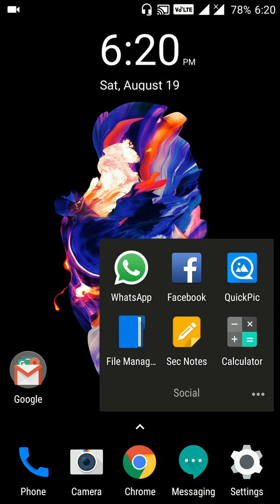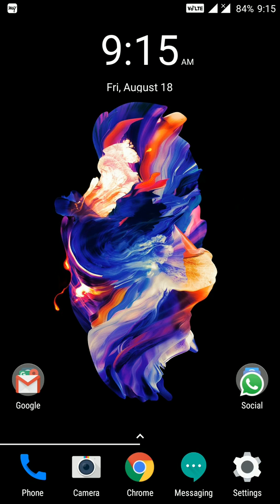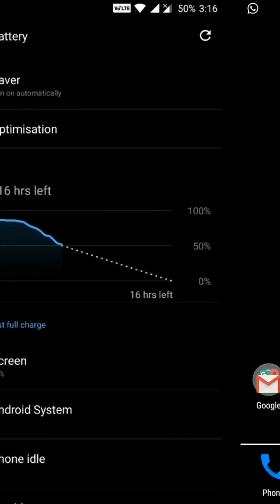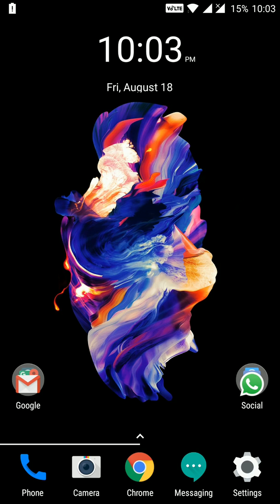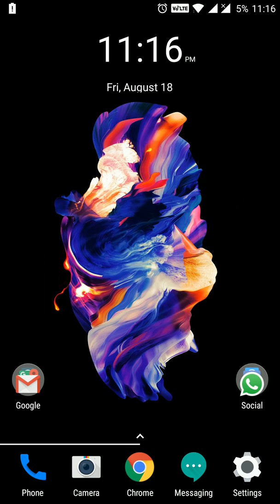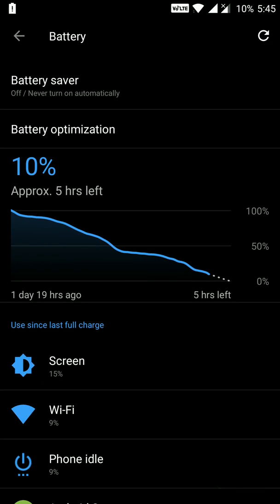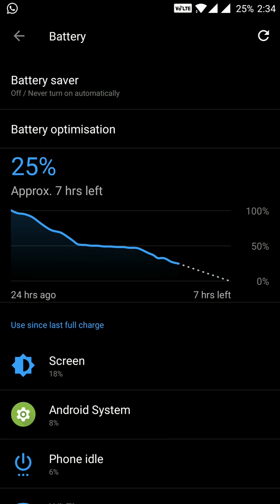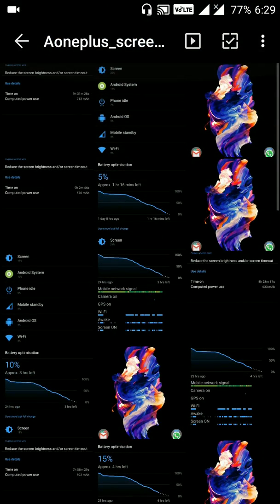Oneplus 5 Battery Life Analysis with 9.5 Hrs SOT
This video contains information about oneplus 5 battery life tests and its screen on time, standby time etc.